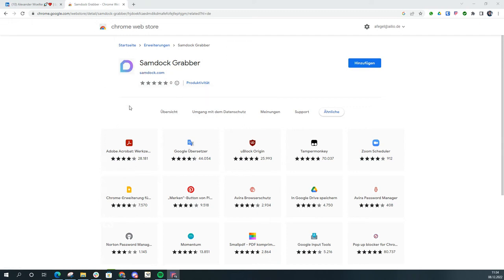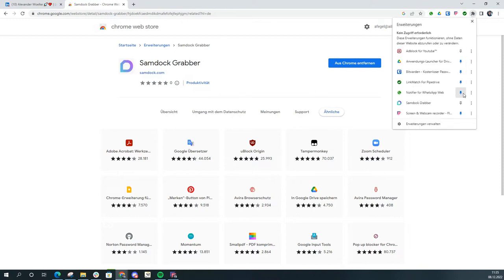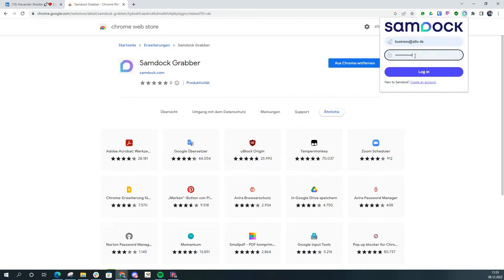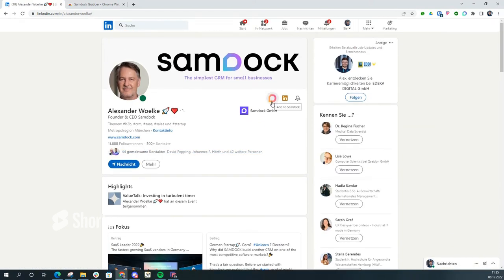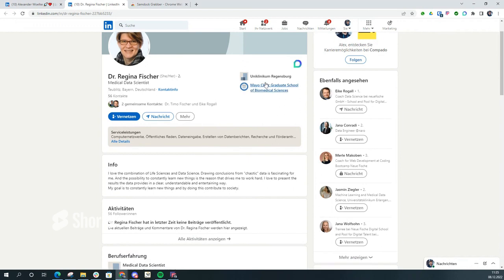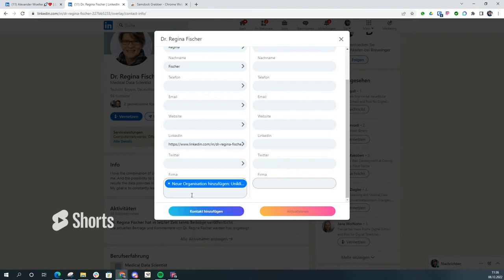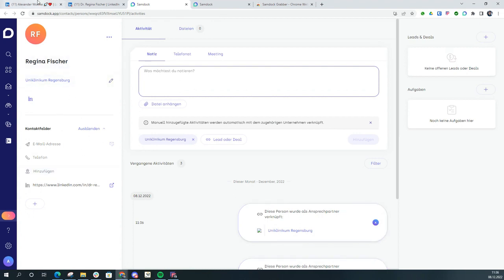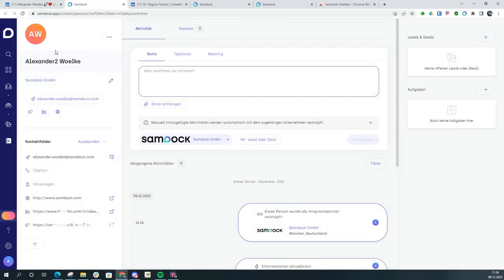How to use Samdock LinkedIn Grabber plugin for Google Chrome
Here's how to save LinkedIn-Contacts in your Samdock CRM with Samdock's LinkedIn-Grabber plugin for Google Chrome.

Interested in our plugin?